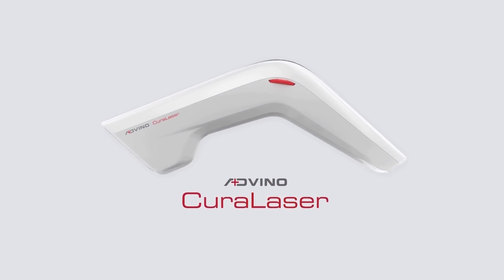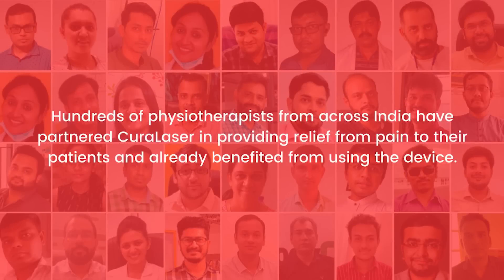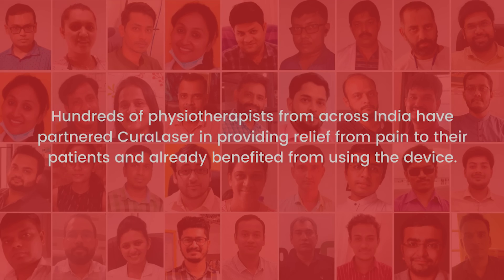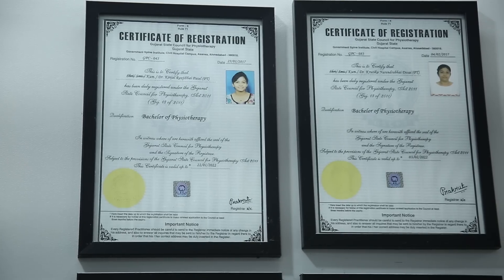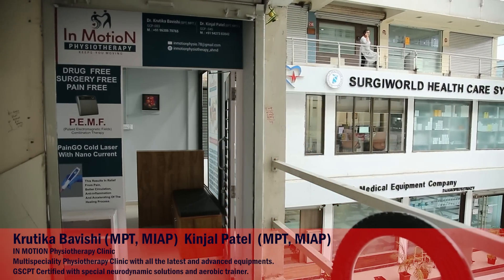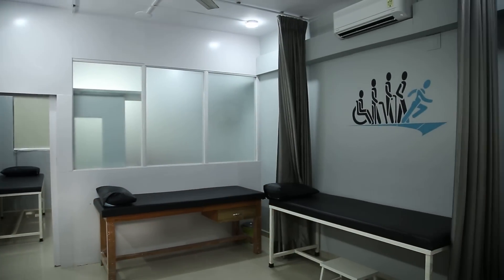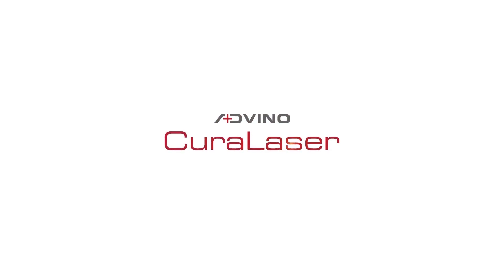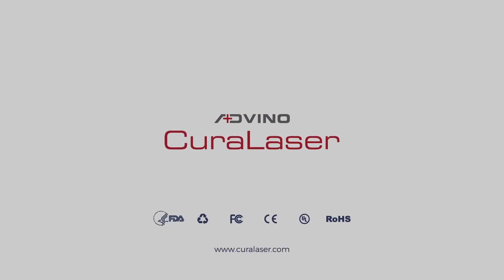What Our Clients Say: Dr. Krutika Bavishi, Physiotherapist, shares her experiences with CuraLaser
Hundreds of physiotherapists from across India have partnered CuraLaser in providing relief from pain to their patients and already benefited from using the device.

But don't take our word for it, see for yourself. Presenting a testimonial from Dr. Krutika Bavishi, Physiotherapist at In Motion Physio Clinic, Ahmedabad about her experience with CuraLaser.

Welcome to Advino CuraLaser - The Newest Medical Breakthrough to
Alleviate Musculoskeletal Pain. Advino CuraLaser is WORLD'S FIRST & ONLY PORTABLE LASER With Two Therapeutic Modalities & Two Treatment Heads

Technology Behind CuraLaser
AGT Photonic Laser and Nano-Molecular BioStimulation of CuraLaser works on the principle of Cellular Regeneration Technology (CRT). Both therapies initiate a complex set of physiological interactions at the cellular level that accelerates cellular healing and reduces tissue inflammation, swelling & pain.

Advino CuraLaser - Single Device To Treat Multiple Disorders
Shoulder Pain
Neck pain
Knee pain
Carpal tunnel syndrome
Ankle Pain
Tennis elbow
Calf Pain
Sports Injuries
Temporo-mandibular joint disorder
Neuropathic Pain
Sprain N Strain
Tail bone pain
Hip joint Pain
Small Joint Pain

Why Doctors Should Buy it?
- Two Breakthrough modalities in a single device
- World’s only device with two therapeutic heads
- Ideal for Home visits in physical therapy
- Treats more patients in shorter time
- Ergonomically designed for convenient usage
- Zero Side Effects and superior alternative to medicine

About the Company: Advino Curalaser, one of Advino Technologies' primal offerings is a US-patented technological marvel invented to reduce pain and manage musculoskeletal disorders. CuraLaser would prove to be a quintessential tool and a valuable addition in the treatment armamentarium for Orthopaedic Doctors, Physical Therapists and Chiropractors in serving their patients better with the utmost convenience and eventually propagate "Healing" and not just "Treatment".

What is the need for CuraLaser?
There are enormous costs which society has to bear as a result of the burden of chronic pain and its suffering. The Journal of Pain reported the annual cost of chronic pain is as high as $635 billion a year, which is more than the yearly costs for cancer, heart disease and diabetes. For those who suffer pain, it limits their functional status and adversely impacts their quality of life. The burden for the sufferers, their families, and society is substantial and merits better treatment. Advino Technologies, with its novel research-driven approach designed CuraLaser - a highly advanced device which improves the management of patients with chronic pain conditions.